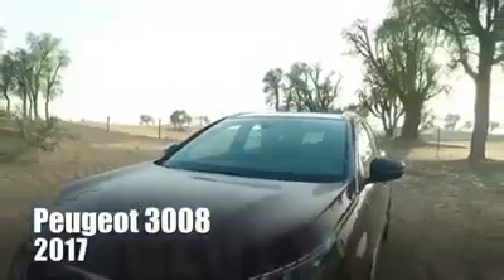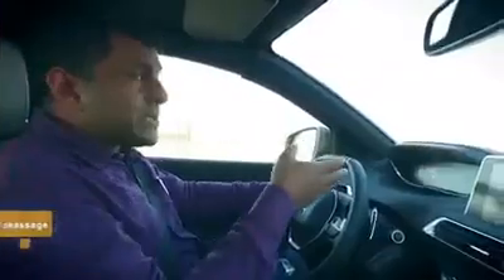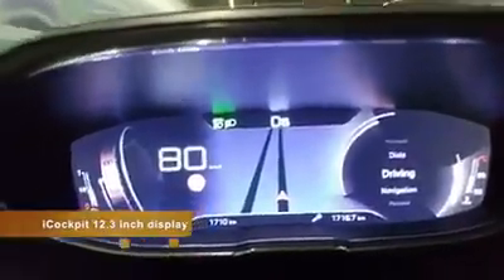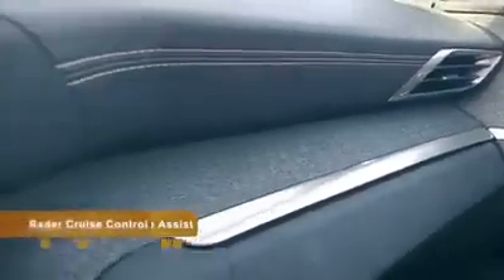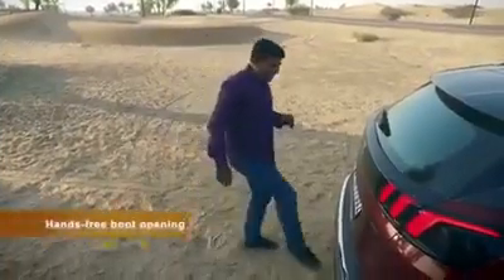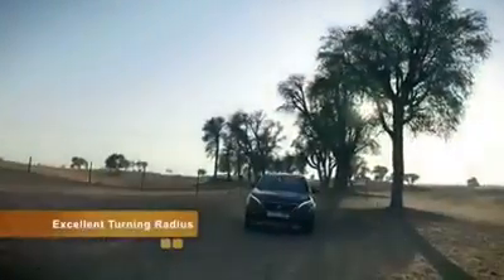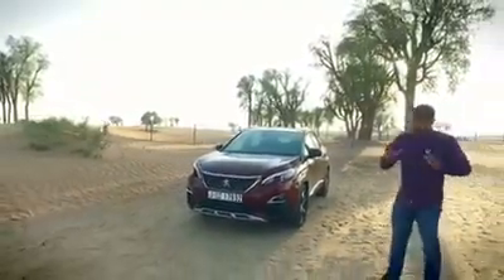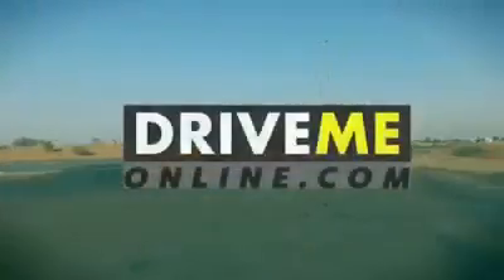Radioactive Test Drive | Volkswagon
Sudeep Koshy, an avid car enthusiast brings to you the latest in motoring! From the newest cars on the road to the vintage - he has it all. The leading Malayalam FM station in the UAE, Hit 96.7 was launched in 2004 to entertain and inform the largest expatriate community in the Gulf -- the Malayalees